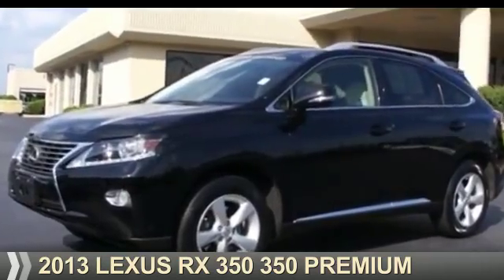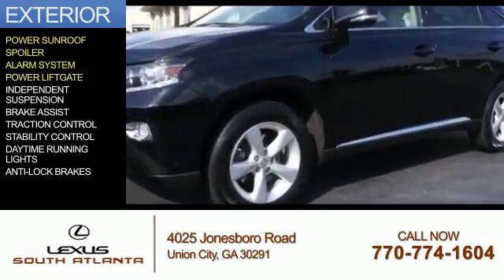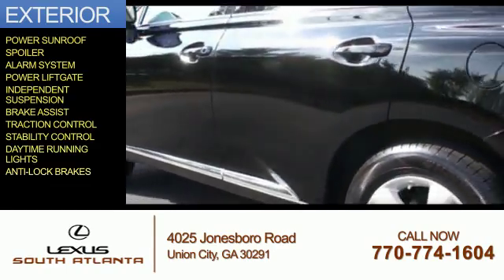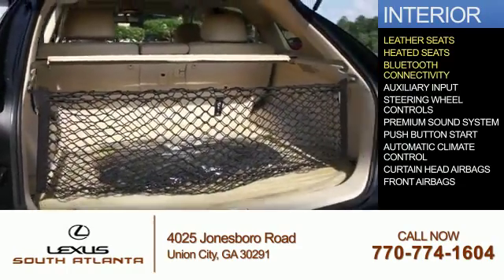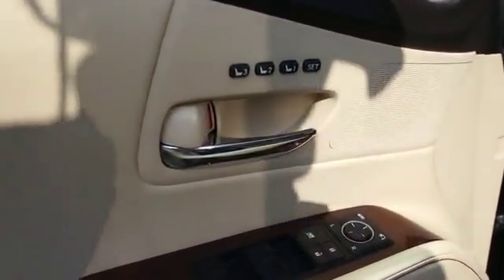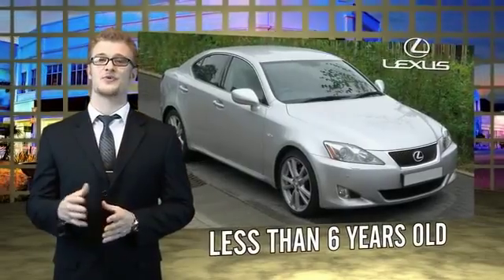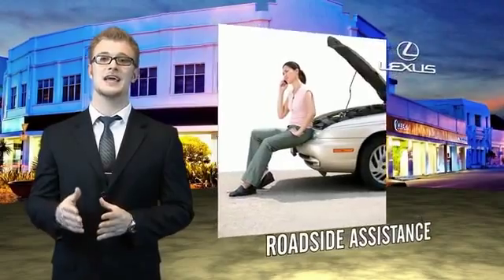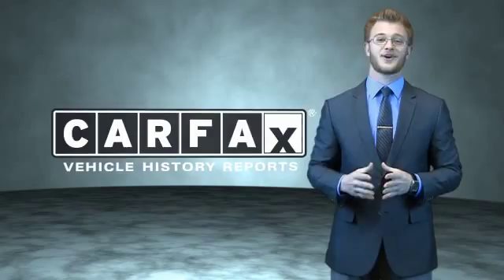2013 Lexus RX 350 P3887 - Union City GA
Year: 2013
Make: Lexus
Model: RX 350
Trim: 350 Premium
Engine: 3.5 liter 6 cylinder AWD
Transmission: Shiftable Automatic
Color: Black
Mileage: 20983
Address:
4025 Jonesboro RoadUnion City, GA 30291
VIN:2T2BK1BAXDC179833